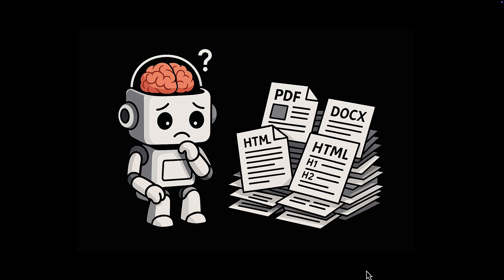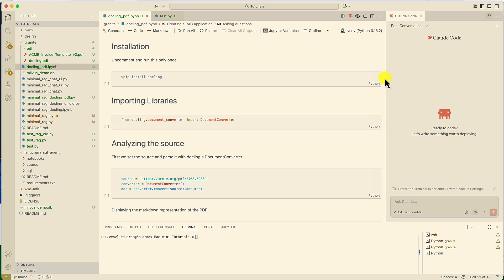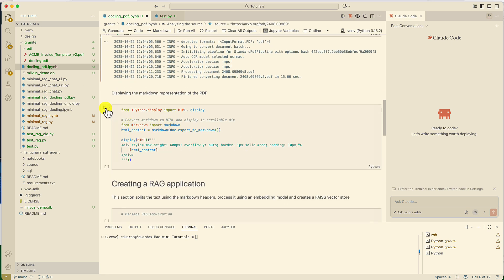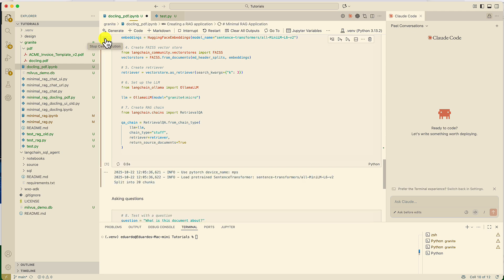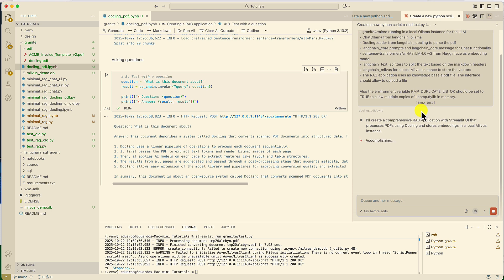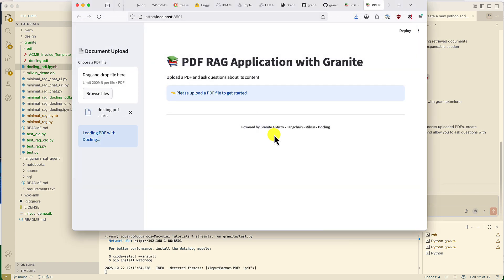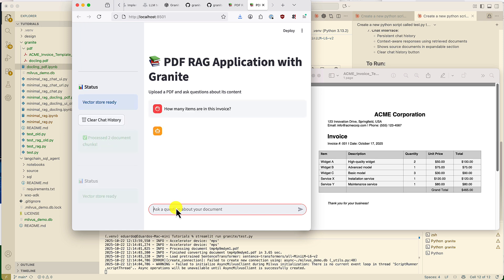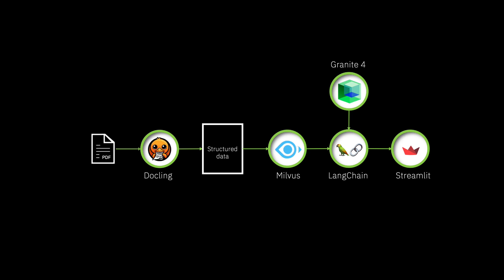Building a RAG application from PDFs with Docling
In this tutorial, we’ll build a local Retrieval-Augmented Generation (RAG) application using IBM Granite 4 Micro, running entirely on Ollama, and powered by Docling for document parsing.

You’ll learn how to:
✅ Run Granite 4 Micro locally — no cloud, no API keys
✅ Use Docling to process PDFs, DOCX, and HTML into structured data
✅ Build a LangChain-powered RAG pipeline with your own knowledge base
✅ Create a simple Streamlit interface to query your documents
✅ Keep your data private, fast, and fully under your control

By the end, you’ll understand how to combine these open technologies to create your own secure, explainable, and affordable AI applications.

💡 Why this matters:
Granite 4 represents a new class of small, efficient, and trustworthy AI models that can run locally while delivering enterprise-grade performance. When paired with Docling and modern dev frameworks, it enables a new generation of private, production-ready AI workflows.